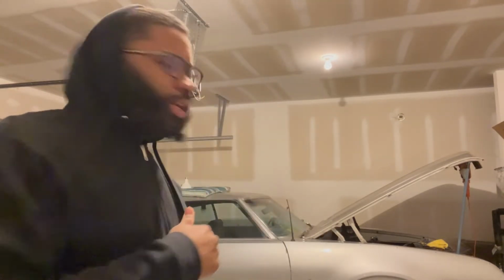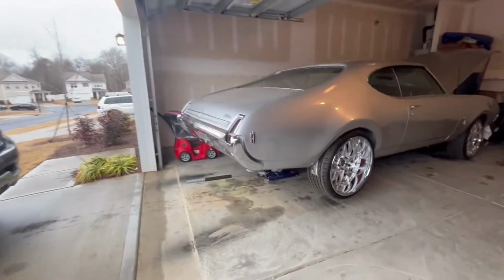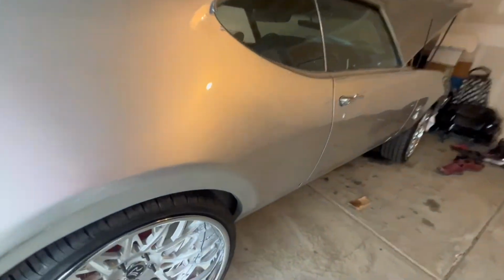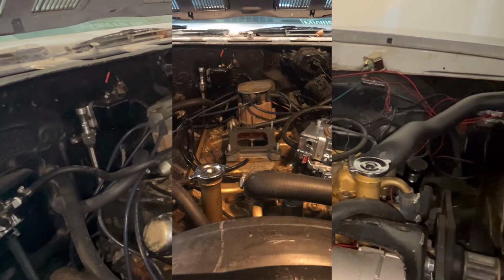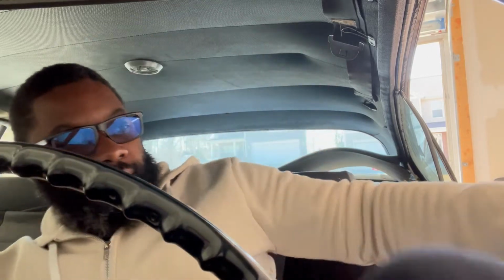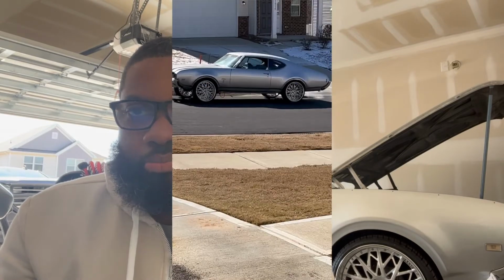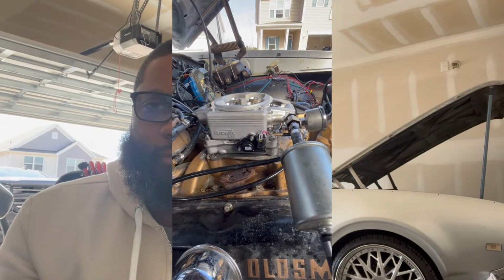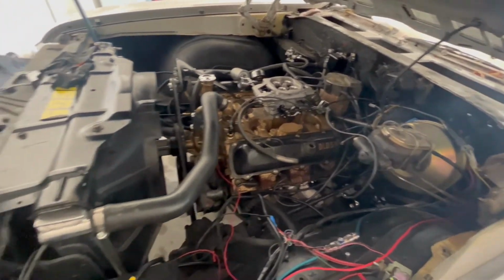MSD Atomic 2 install on my 1969 Cutlass.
Holley Sniper was on backorder, so the salesman recommended the MSD ATOMIC 2 system. Here's how install of it.